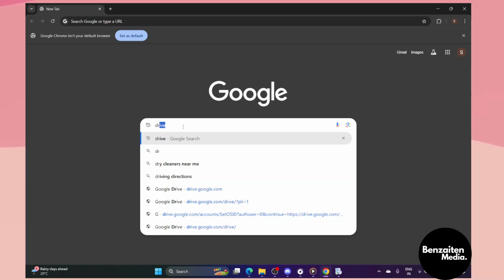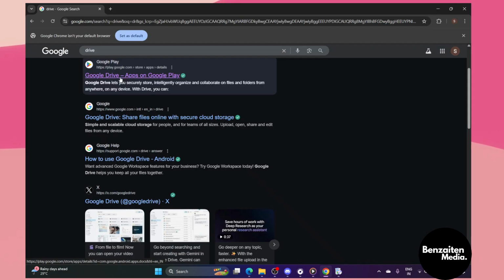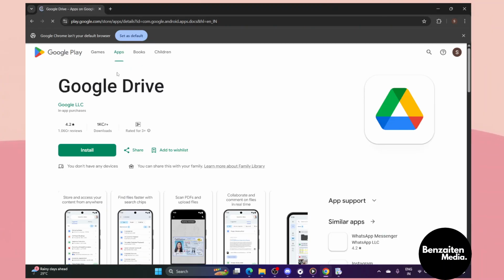How to Update Google Drive for Desktop | Full Guide 2025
Is your Google Drive for Desktop outdated or not syncing properly? In this video How to Update Google Drive for Desktop | Full Guide 2025, I’ll show you the step-by-step process to check for updates, download the latest version, and ensure smooth syncing between your computer and Google Drive.

🔍 What You’ll Learn:
✅ How to check your current Google Drive for Desktop version
✅ How to enable auto-updates
✅ How to manually update Google Drive for Desktop
✅ How to reinstall the latest version if updates fail
✅ Tips to fix syncing issues after updating

🛠 Features Covered:

Google Drive for Desktop update process

Manual and automatic update options

Fixing errors with outdated versions

Sync troubleshooting after updates

💼 Best For:
Anyone using Google Drive for Desktop who wants the latest version for better performance, security, and syncing reliability.

🎓 Bonus Tips:

Always restart your computer after updating to avoid glitches

Check storage settings if syncing stops after the update

Use the official Google website for safe downloads